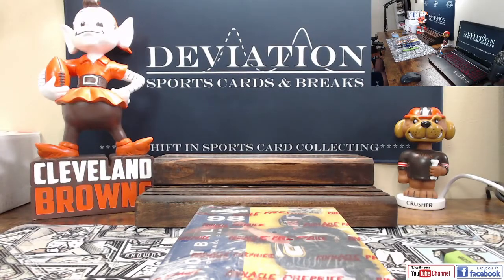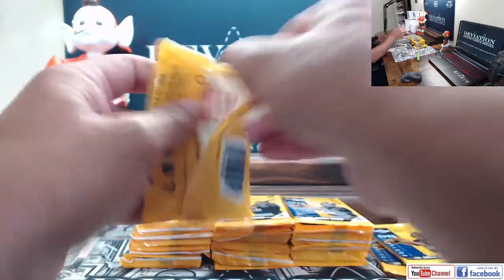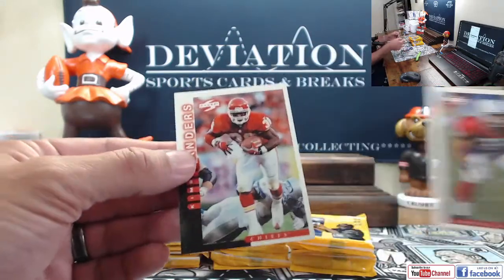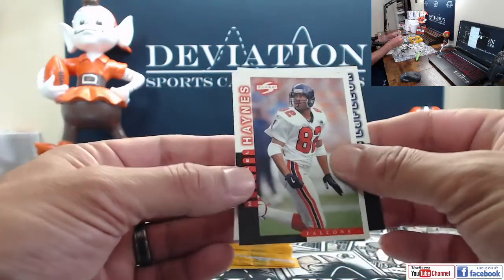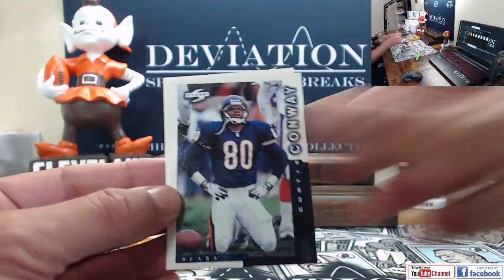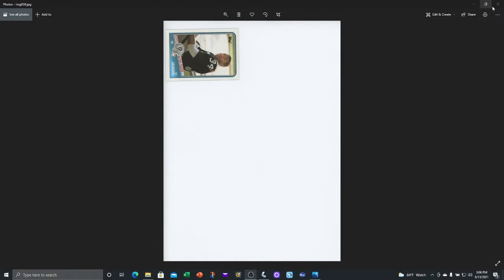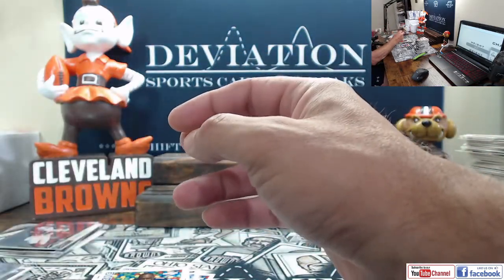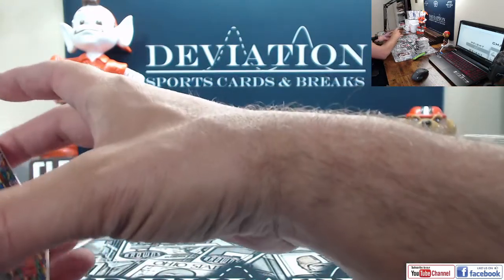1998 Score Hobby Box Break - Did I Score Any Big Rookies?